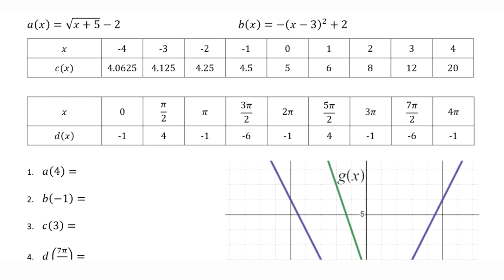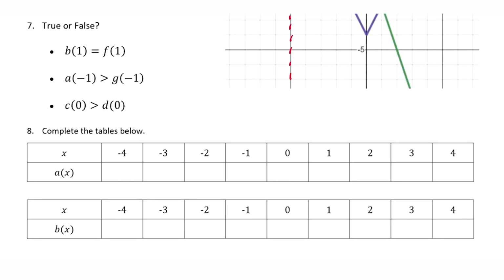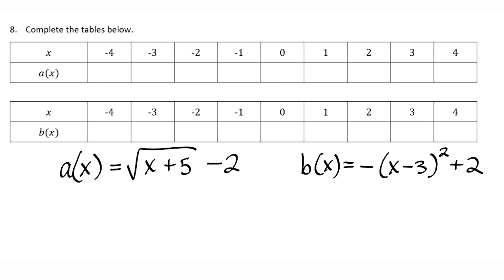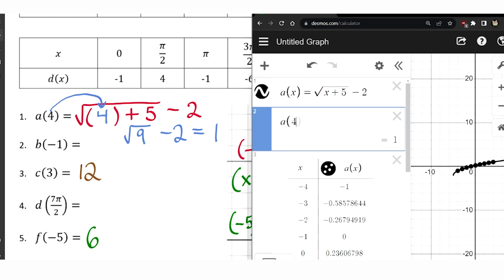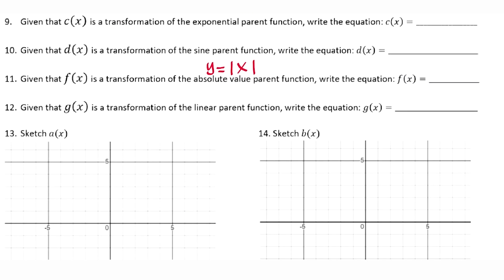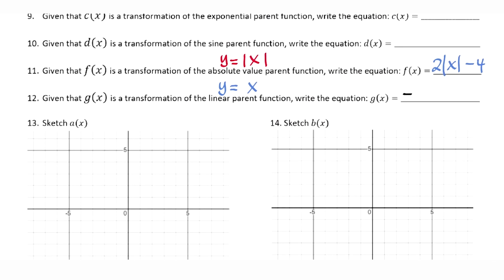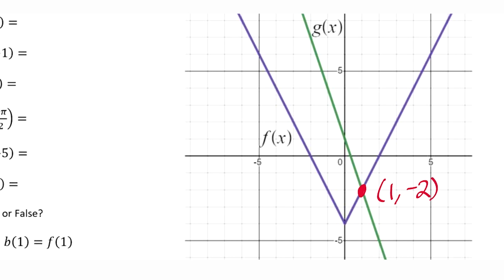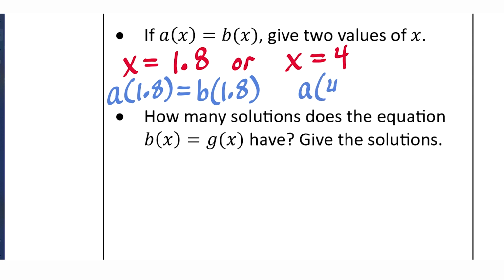Comparing Functions with Mr. Chao (Algebra, Integrated Mathematics, Common Core)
I go over different representations of functions, how to evaluate them, and how to compare them.

This video can be useful for anyone in Algebra or higher.